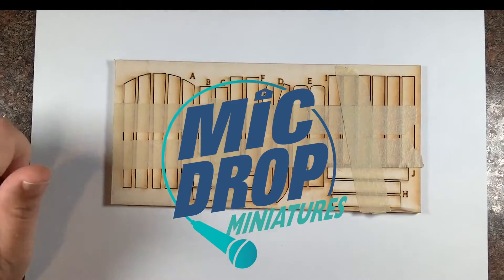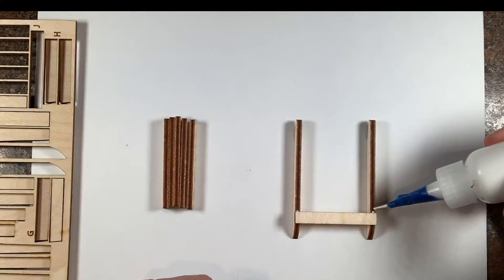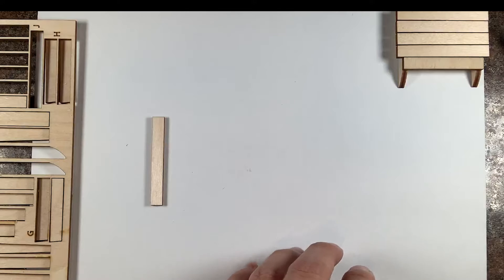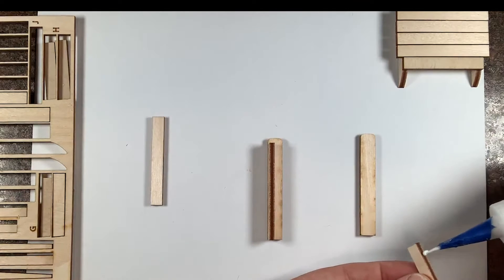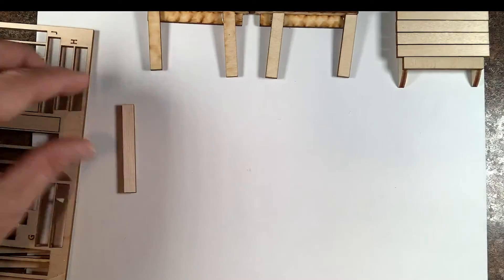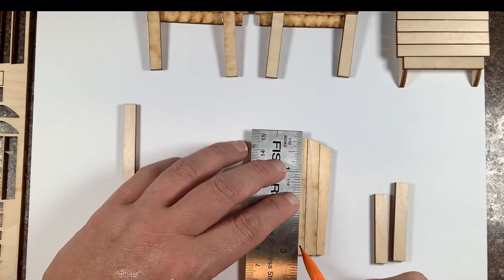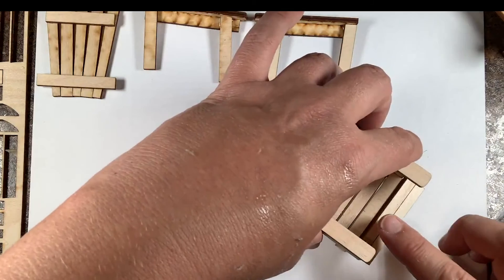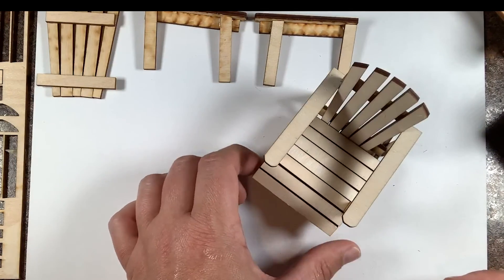Dollhouse Miniature Adirondack Chair DIY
Learn how to make a 1:12 Adirondack Chair from the Kit found

Glue Bottles
My Favorite glue